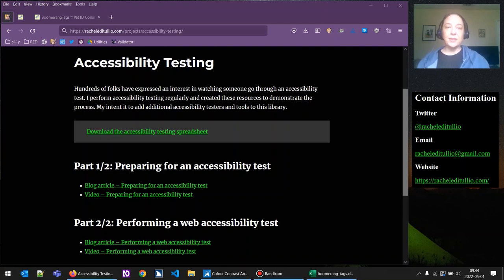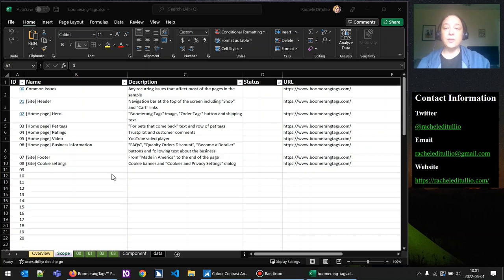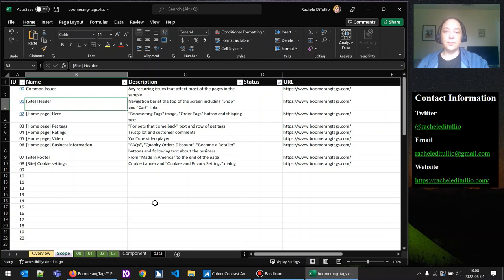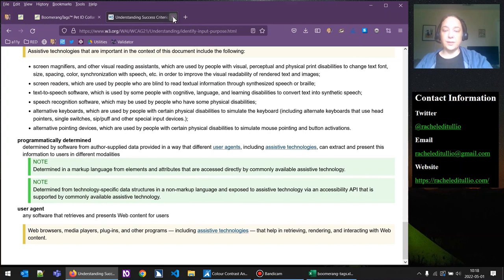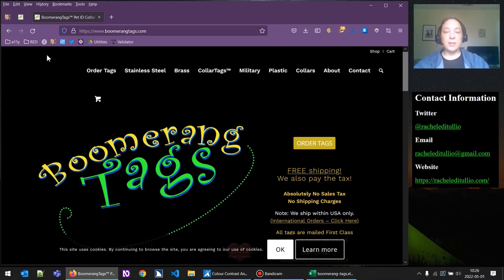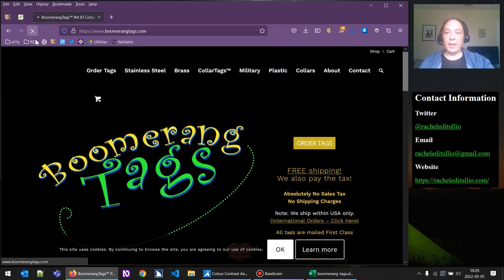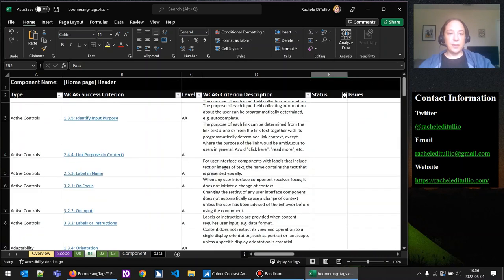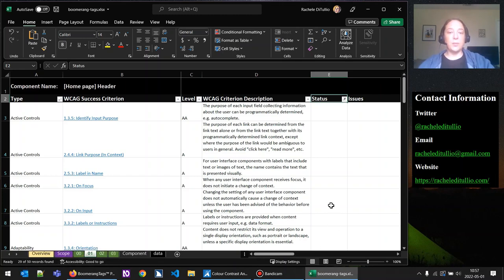Preparing for an accessibility test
Part 1 in a series about how to run an accessibility test.